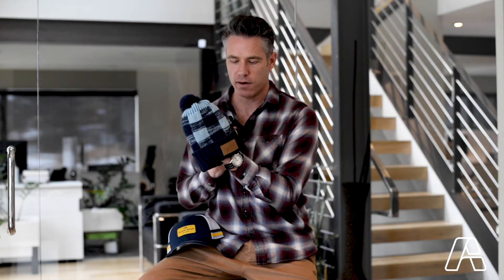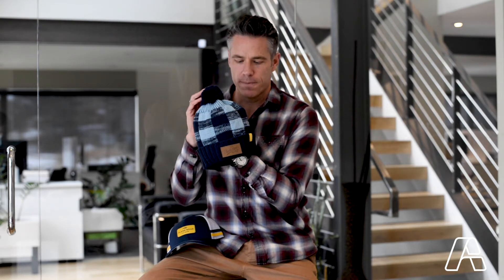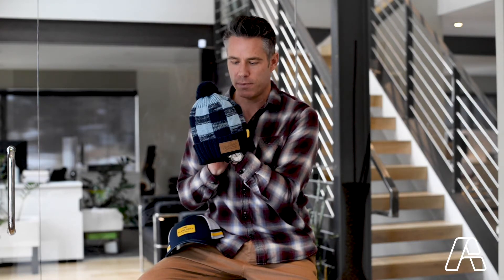Custom Pom Beanies and Trucker Hats for Plank Road Tap Room by Anthem Branding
Learn about the customization details that went into creating these custom pom beanie and trucker hats for Plank Road Tap Room from Principal and Co-Founder Ted Church.

Ted Church:
Hi, I'm Ted Church, and today I want to talk about the custom headwear that we made for Plank Road Brewing based in Elgin, Illinois. We recently made various hats and custom beanies for Plank Road. Let's start with the beanies. These beanies feature a [inaudible 00:00:21] custom pattern, sort of a plaid pattern in their corporate colors, as well as a debossed sueded leather patch featuring their corporate logo. We also included a tag label that's woven that has their location, Elgin, Illinois that can be read from both sides, when you flip them down or wear it cuffed up. These beanies feature a palm top, which is a nice way to finish it off. This is a popular style right now, as well as the cuff style is very popular.

Or a standard ball cap, we did a trucker hat. These trucker hats feature a nice woven patch on the front as well as side stitching and side ribbons that are sewn down, as well as their additional branding on the side. Do that goes all the way around the hats. The nice thing when we're custom making a hat from scratch is we build it from the ground up in panels, so we're able to do all the interior taping, the private label, the screen print on the interior crown, so you get all these surprising delightful touches when you're engaging with your customer. So highly recommend building custom headwear, whether it's a beanie or a hat, or doing a suite of products to promote your brand.